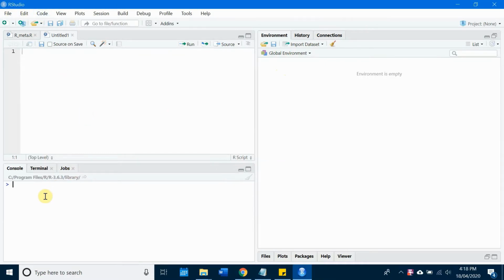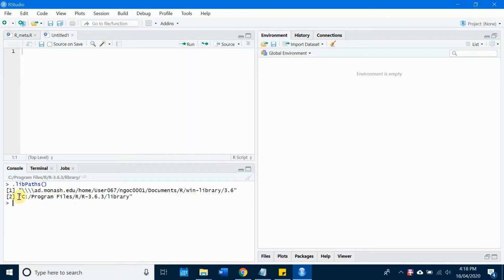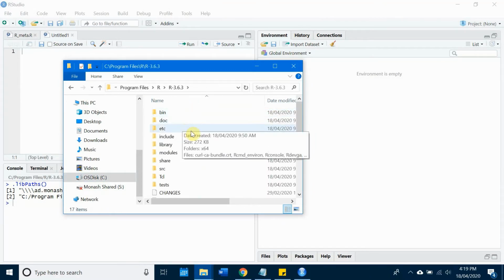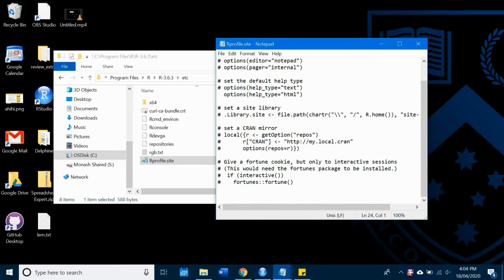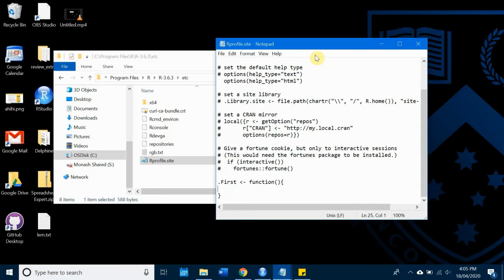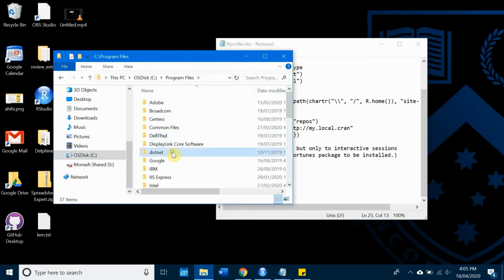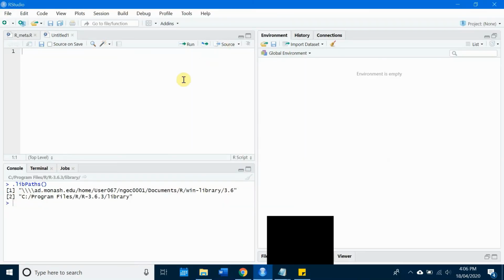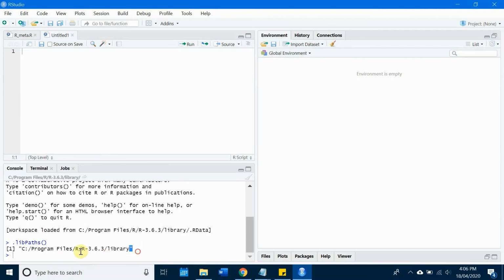How do I change the default library path for R packages [Set R environment at start up permanently]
How to change the default library location in R [Set R environment at start up permanently]